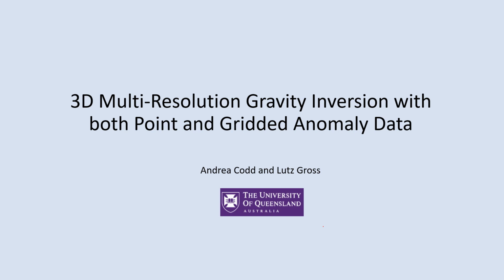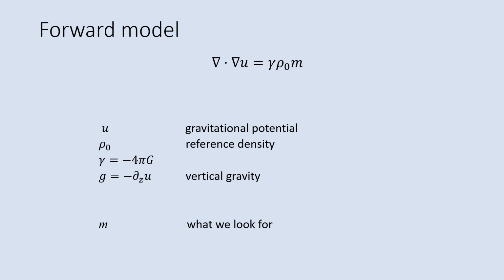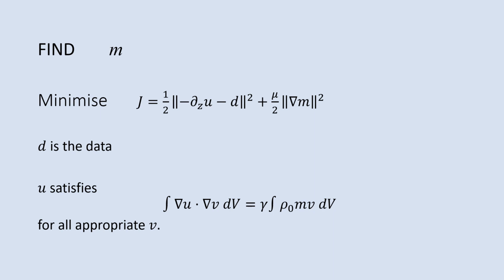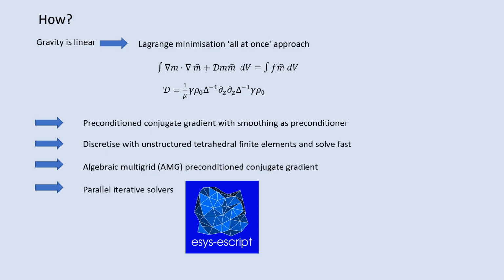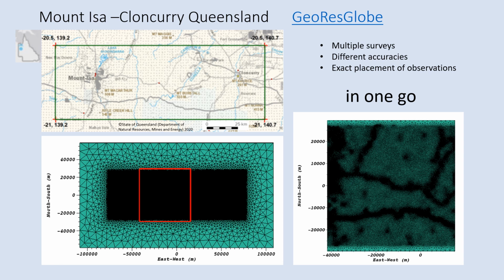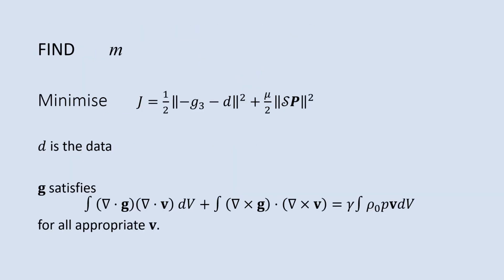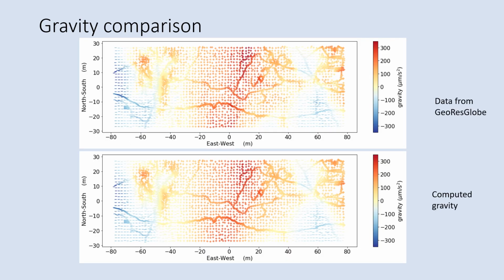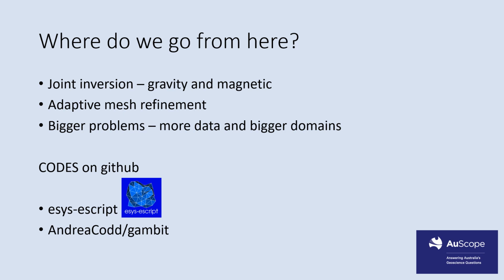AuScope2021 — Andrea Codd